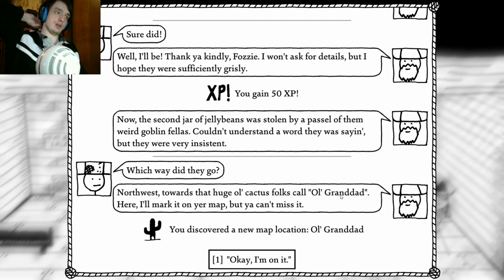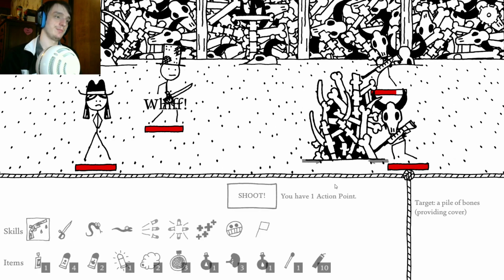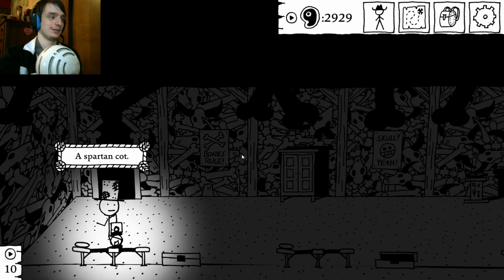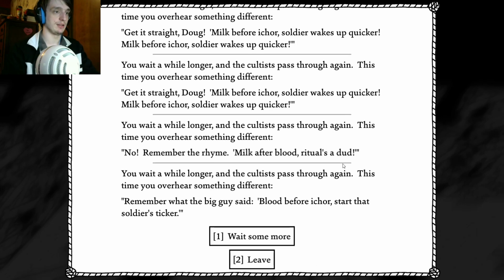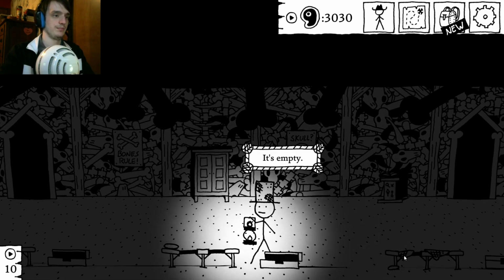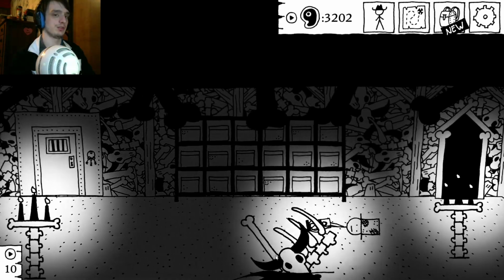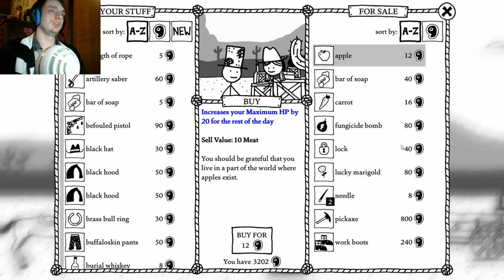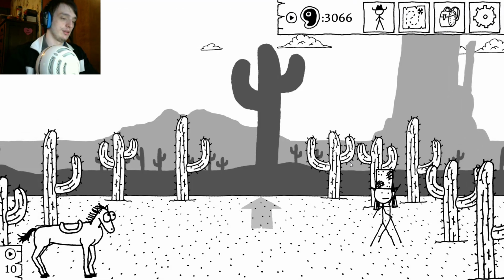Into The Buffalo Pile: West Of Loathing Ep 17